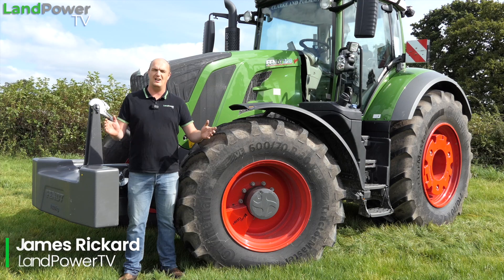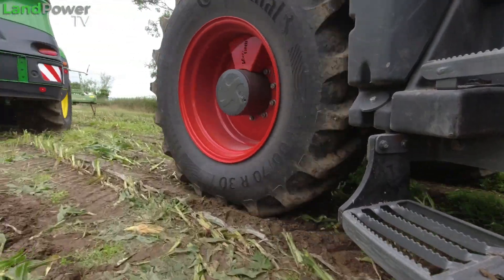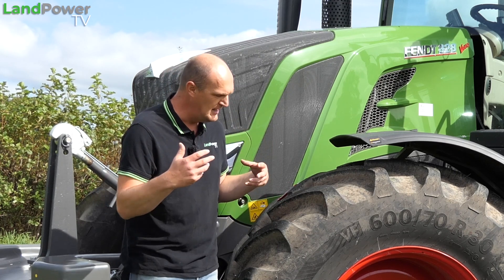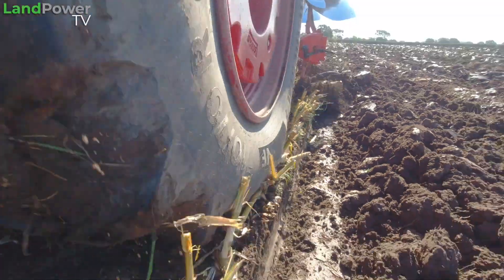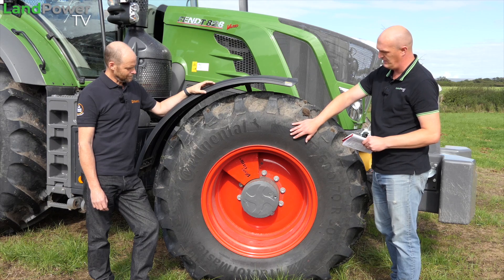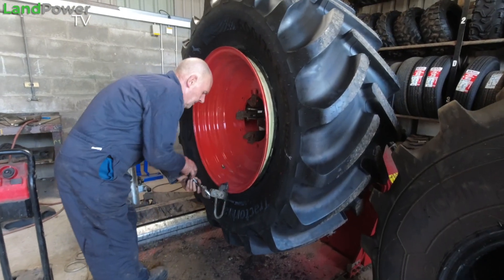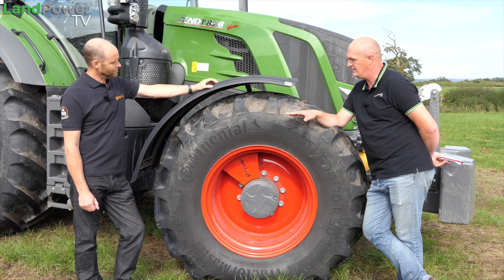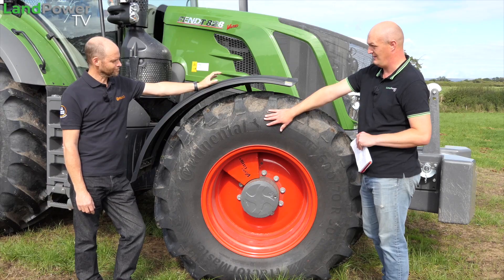Testing Continental Tyre Technology With Fendt 828 Vario Tractor (Episode 1/7): TECHNOLOGY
Welcome to part one of our tyre tech testing series, supported by Continental.

In this episode we get up to speed with the tyres and technology that we'll be using throughout the series, including Continental's TractorMaster VF tyres, its PressureCheck sensing system and its TireTech pressure load calculator app.

To find out what this latest tyre tech is capable of, each episode will see us try out the tyres and technology at a different job, including tillage, haulage and grassland applications.

In addition, big thanks to Clarke and Pulman for supplying the Fendt 828 Vario tractor with VarioGrip central tyre inflation system, and thanks to Garstang Tyre Services for fitting the Continental tyres.

Continental tyres involved:
Fronts: TractorMaster VF 600/70 R30
Rears: TractorMaster VF 710/70 R42